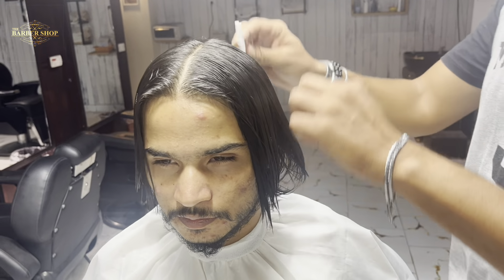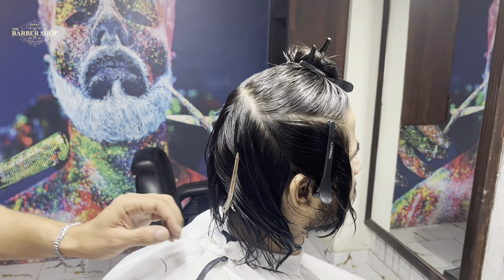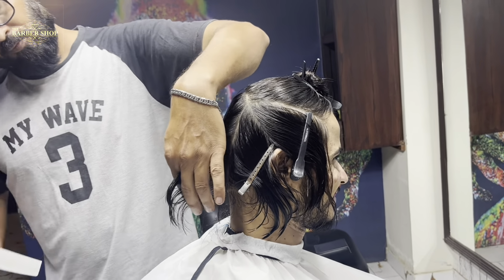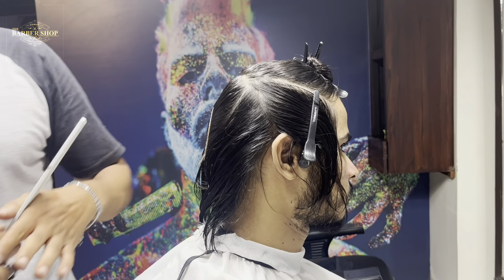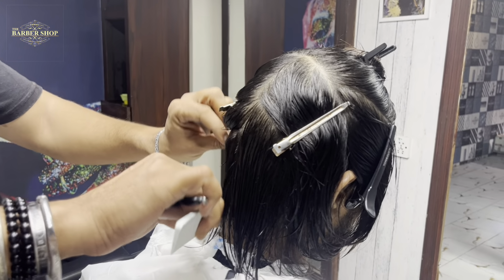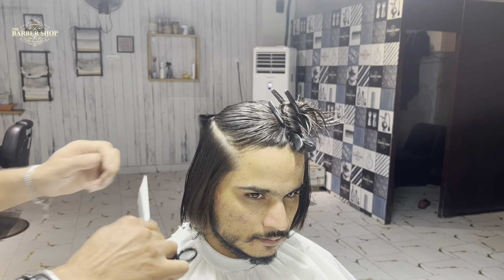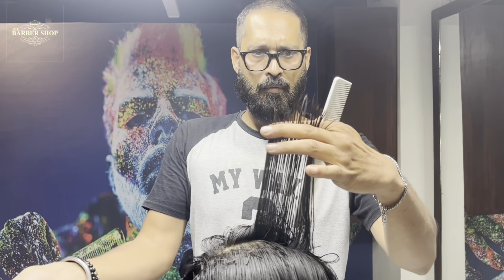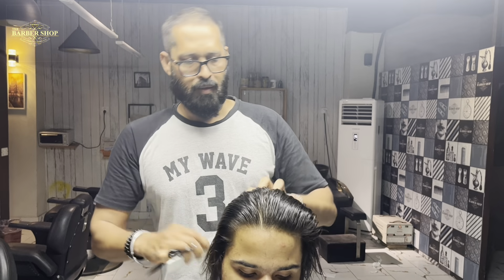How to do Trim Men’s Long Hair I All you Need is Shears and a Comb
In today's video, we're going to show you the ultimate long haircut for men. Whether you're looking to maintain your existing long locks or thinking about growing your hair out, this step-by-step guide will help you achieve the perfect look.

In this tutorial, our experienced hairstylist will demonstrate the entire process, from preparation to the final styling. You'll learn essential techniques, tips, and tricks to ensure your long hair looks its best.